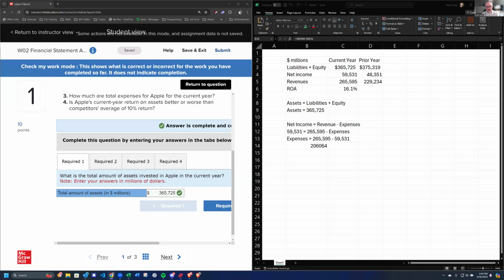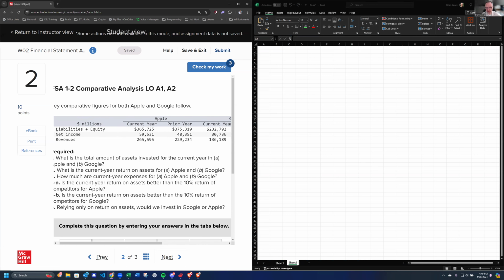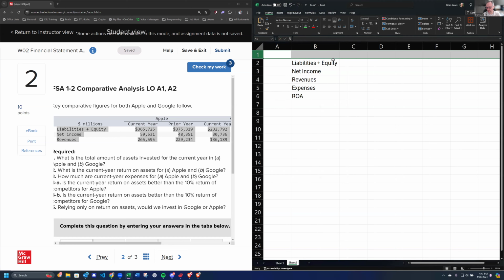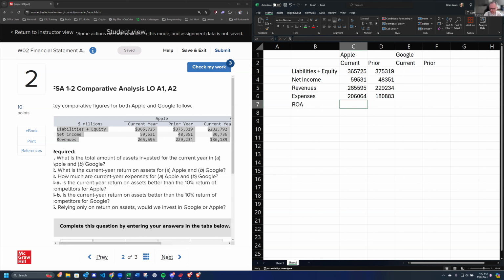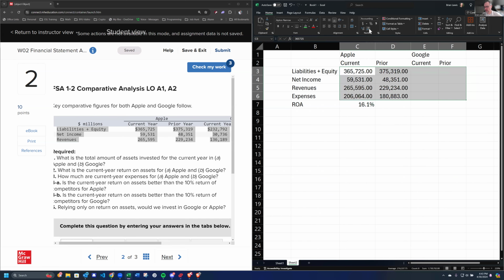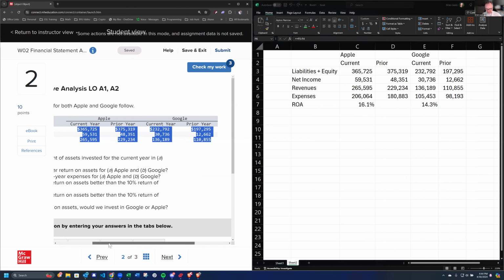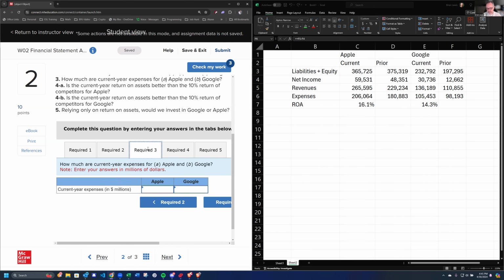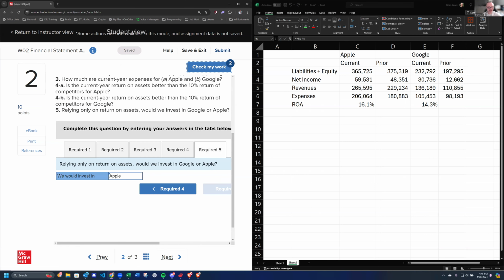ACCTG201 Week 02 FS Problem 2